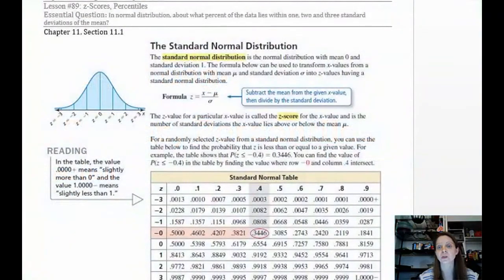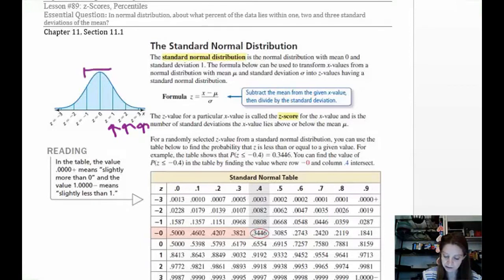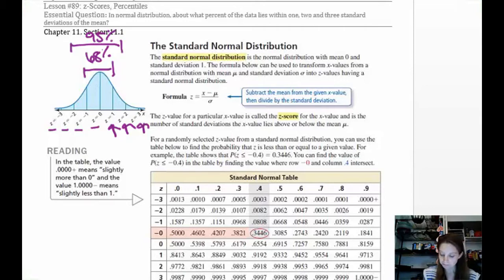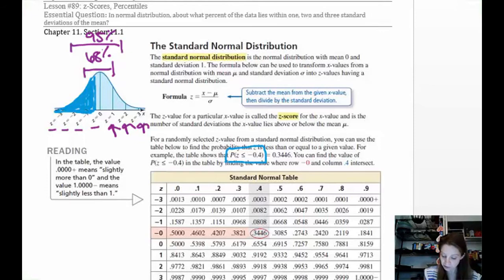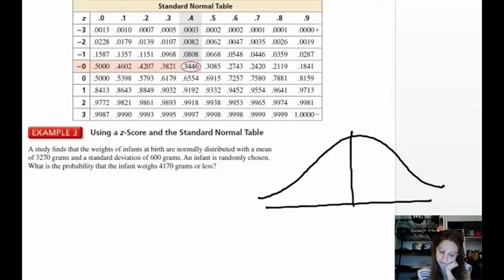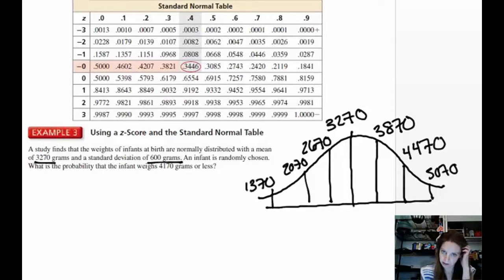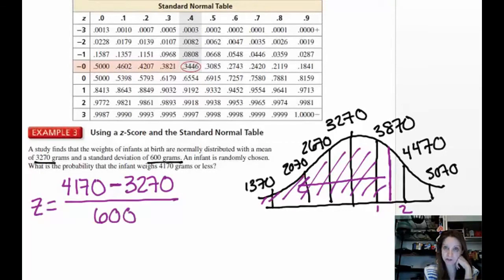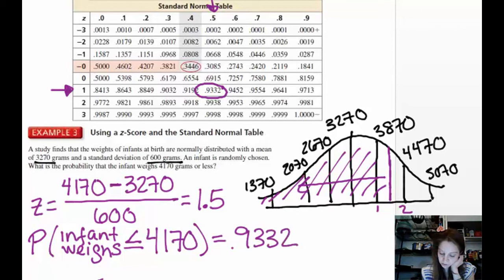Lesson #89: z-Scores, Percentiles